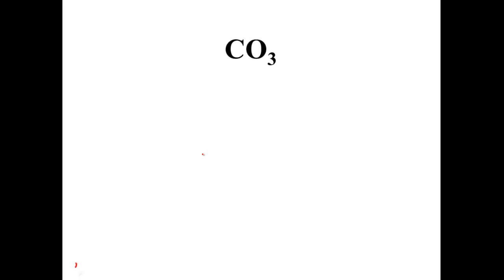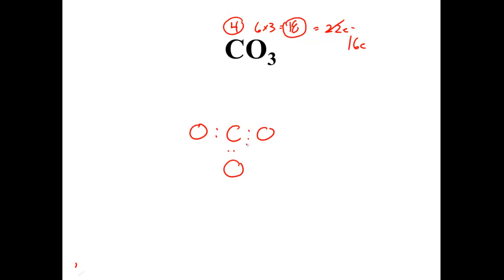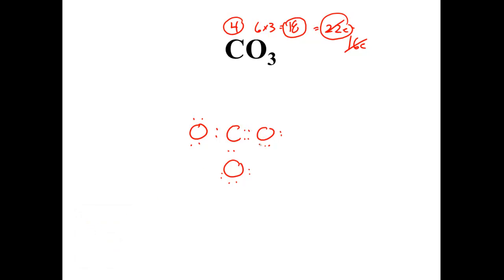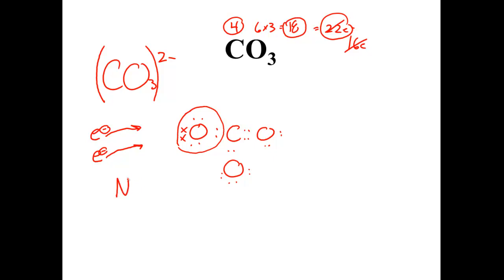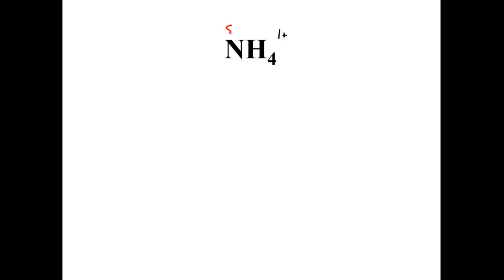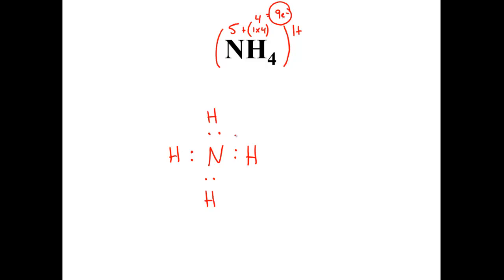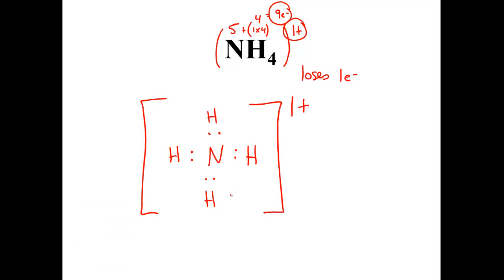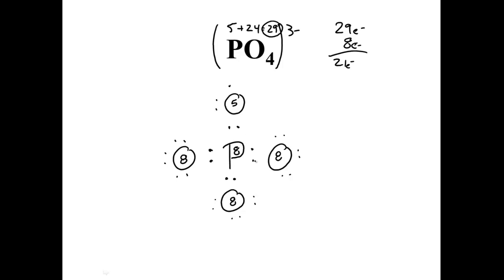Lewis Dot Structures for Polyatomic Ions - CLEAR & SIMPLE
Lewis Dot Structures for Polyatomic Ions - This video shows how to draw Lewis dot structures for polyatomic ions. Polyatomic ions are molecular ions or covalent ions. The same rules apply on how to draw their Lewis dot structures. You'll find that these molecules also have single, double and triple covalent bonds.This video also does a good job of explaining how polyatomic ions get their charges, it's cool when you figure it out. Tune in to to learn how to draw lewis dot structures for polyatomic ions. Best wishes in learning. Peace.